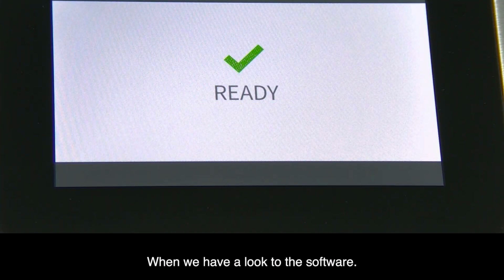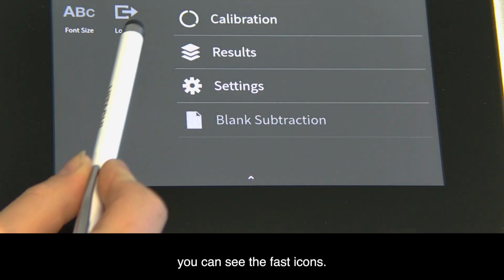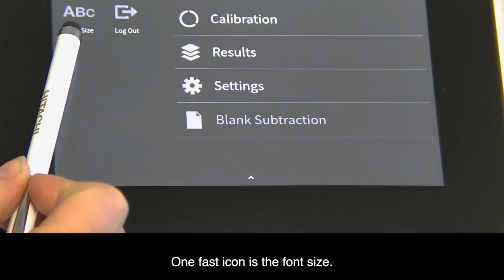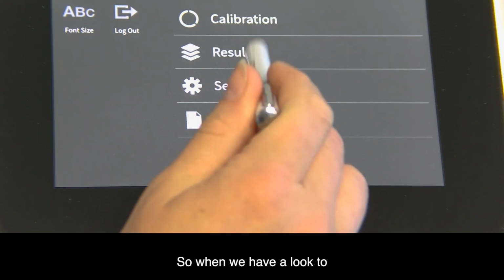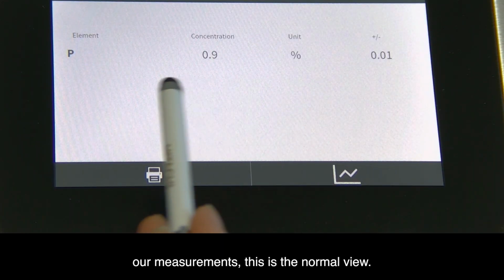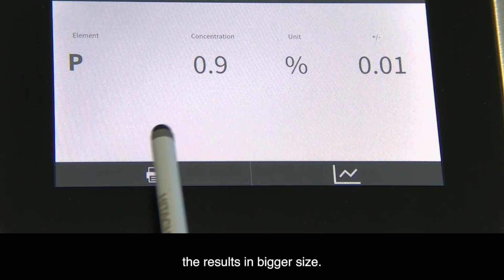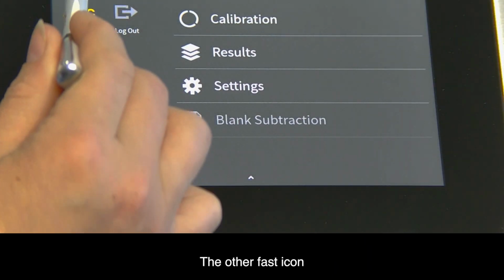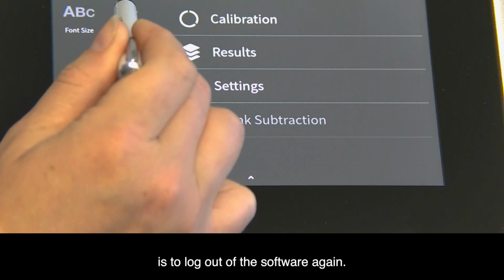Hitachi XRF Operation of the LAB X5000 Elemental Analyzer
The durable and versatile Hitachi LabX5000 is well liked for it's easy operation too. This XRF Analyzer make taking a measurement and moving on quick for any level of operator. In this video, Hitachi High-Tech shows basic operation and runs a sample.

Review this video and others, then contact Eastern Applied Research (XRF sales and distribution for Hitachi High-Tech) to learn more.